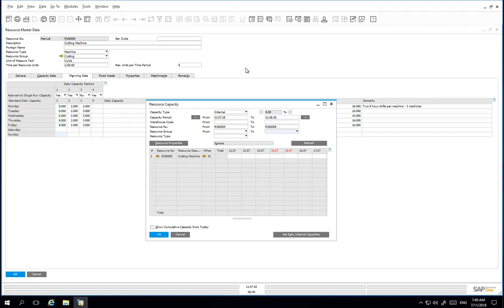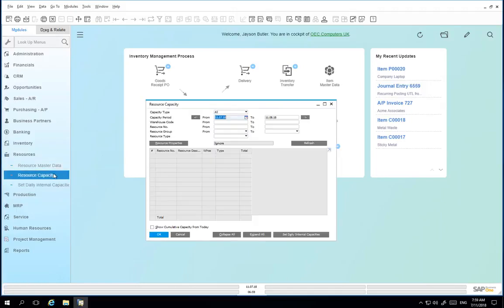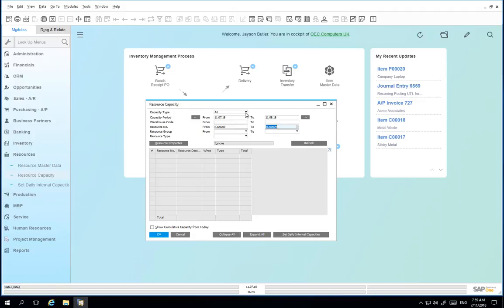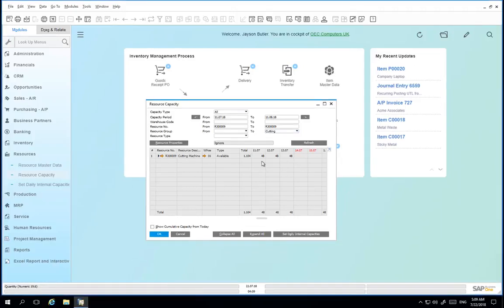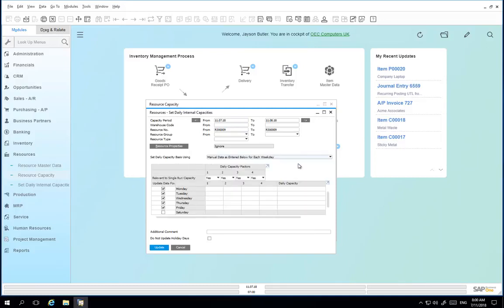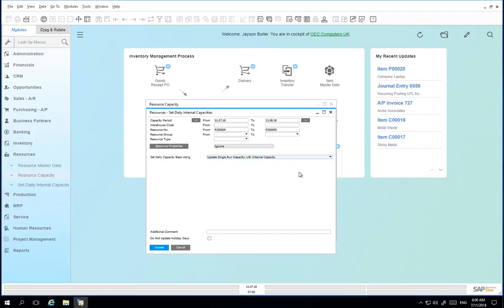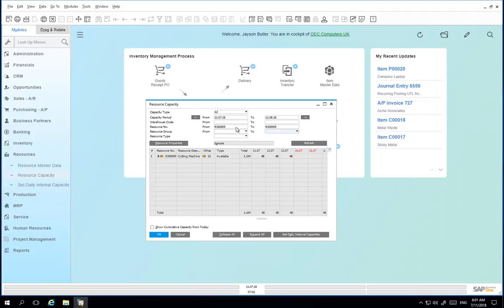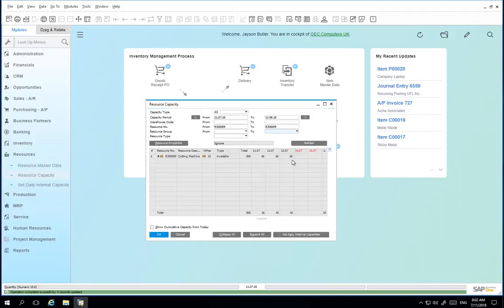SAP Business One Resource Capacity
In this clip, we define the daily resource capacity for a new resource.